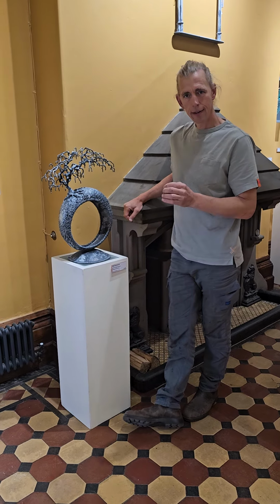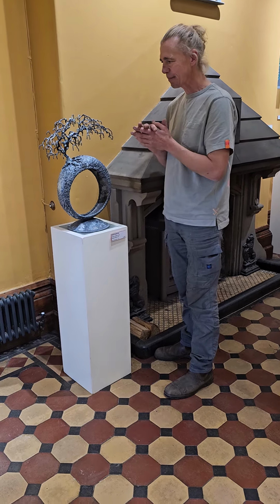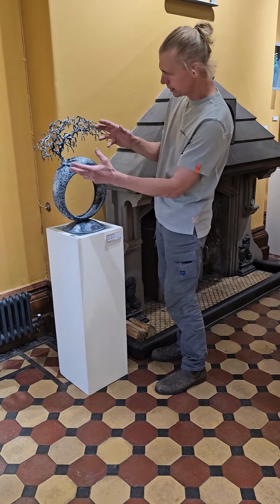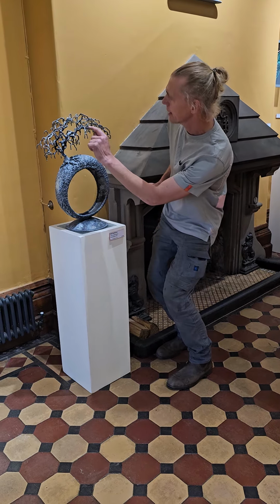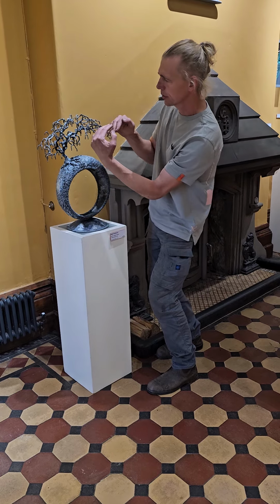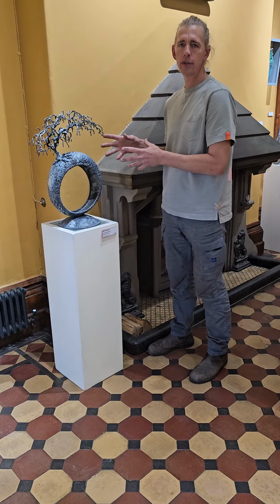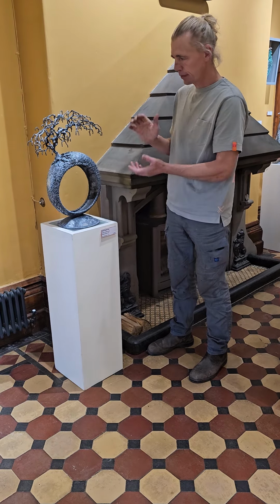13 October 2025